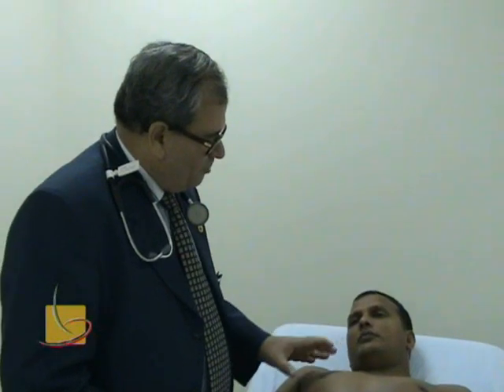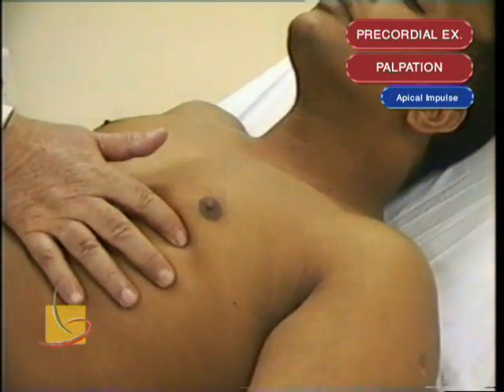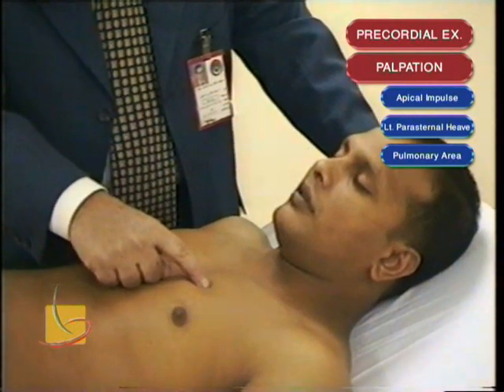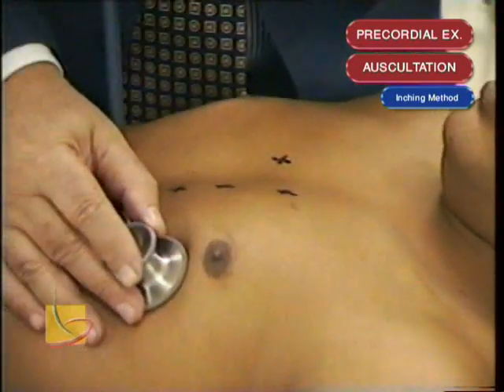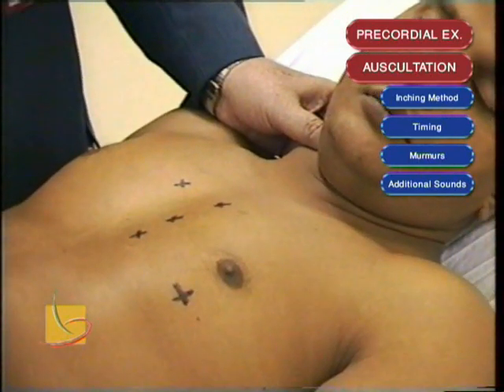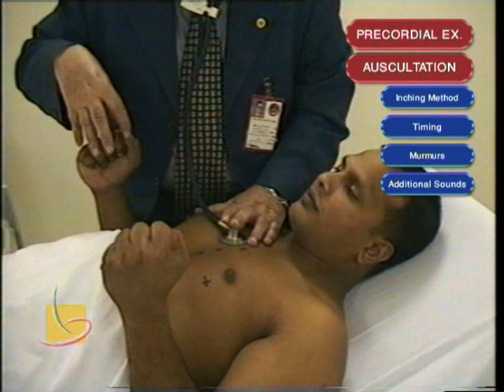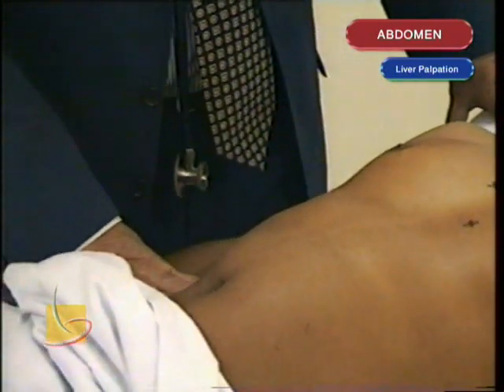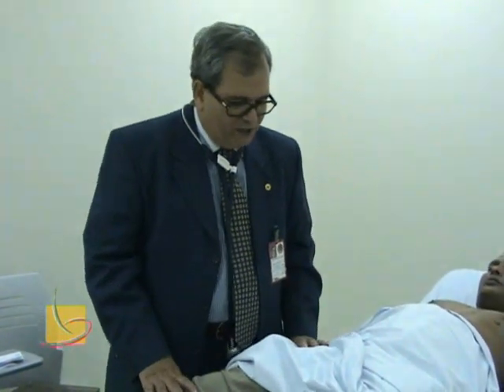Physical Examination [CardioVascular System - Part2]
شرح و تقديم
د. محمد فخري عبدالمحسن
أستاذ مشارك
و استشاري الأمراض الباطنية و أمراض القلب و الأوعية الدموية
بجامعة الدمام و مستشفى الملك فهد الجامعي

فكرة و إشراف
خالد شحات
محمد حولدار

إعداد
عبدالله البطحي
خالد الدليجان

إخراج عبدالمحسن الدليجان